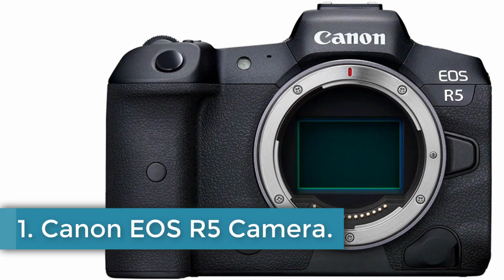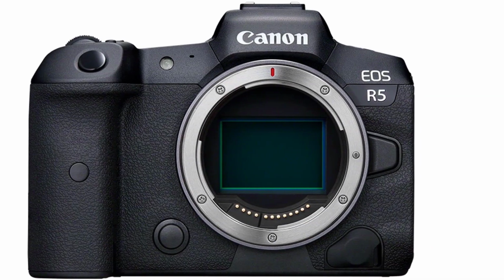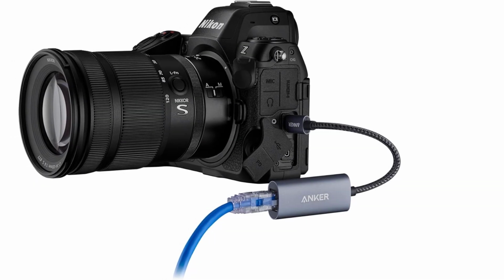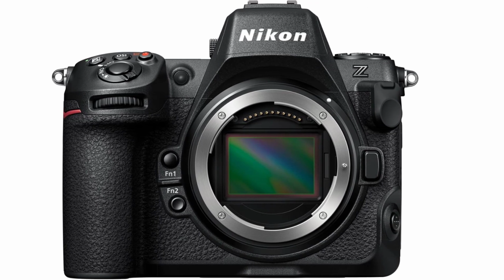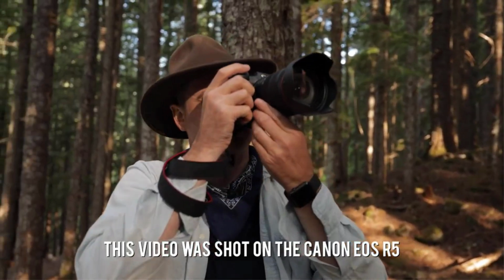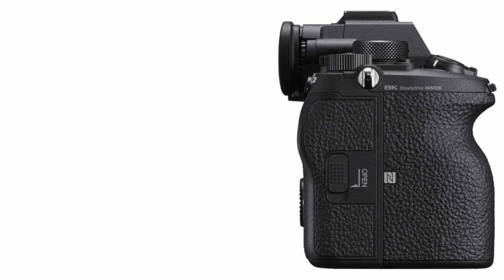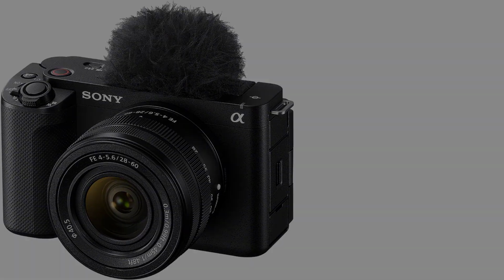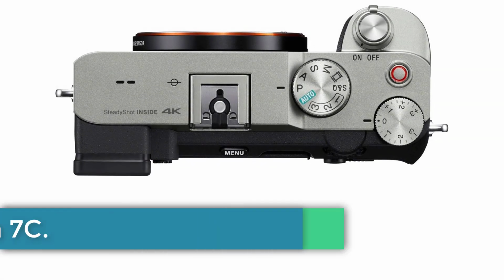✅Best mirrorless cameras of 2025: Top 5 mirrorless cameras Review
Canon EOS R5 Camera

Nikon Z 8 camera

Sony Alpha 7C

Hey guys in this video we are going to be checking out the Best mirrorless cameras. You Can Buy Right Now. We made This List Based On Our Personal Opinion and hours of research & we have listed them based on the type of features and Price. We have Included options for every type of user so whether you are looking for the best budget.

Top 10 Best Mirrorless Cameras for Stunning Photography in 2023"
"The Ultimate Guide to Choosing the Best Mirrorless Camera"
"Best Mirrorless Cameras for Beginners, Pros, and Travel Enthusiasts"
"2023's Best Mirrorless Cameras: Unbeatable Picks for Every Budget"
"Mirrorless Marvels: Discover the Best Cameras for Every Photographer"
"Best Mirrorless Cameras Ranked: Capture Perfect Shots Every Time"
"The Best Mirrorless Cameras for Vlogging, Photography, and Beyond"
"Mirrorless Camera Showdown: Which is Right for You?"
"Capture the Moment with the Best Mirrorless Cameras of the Year"

      owners.